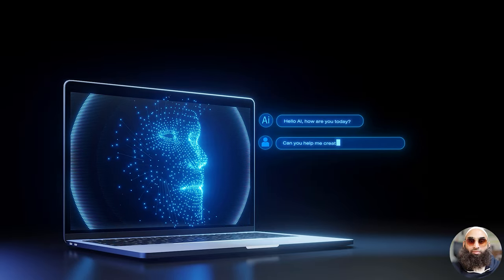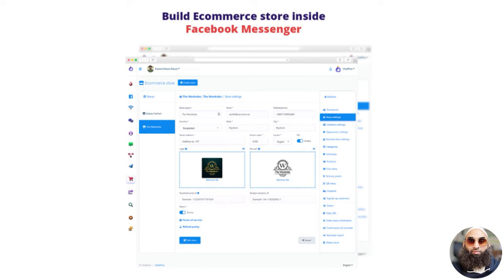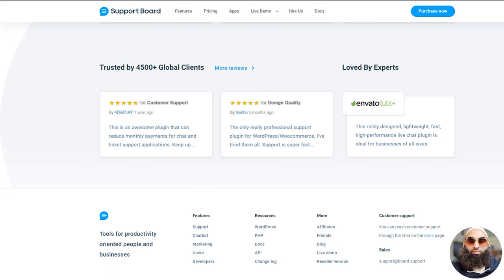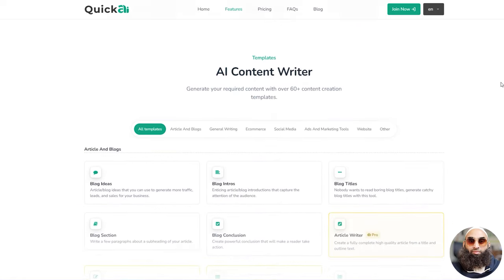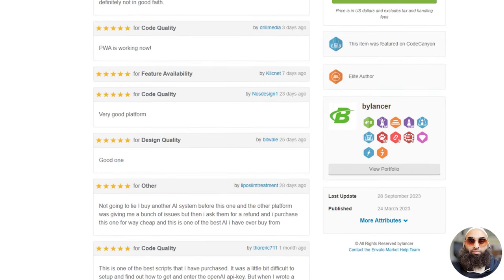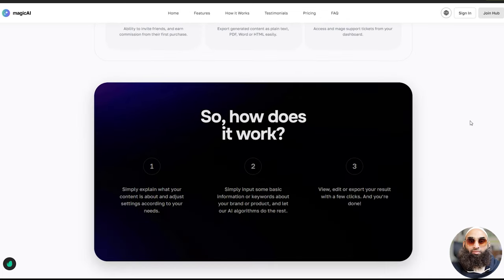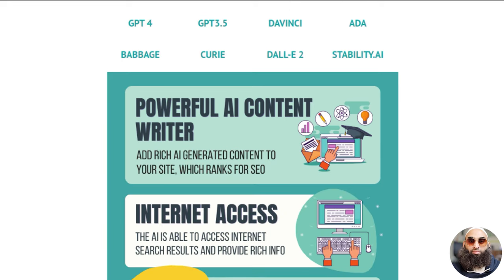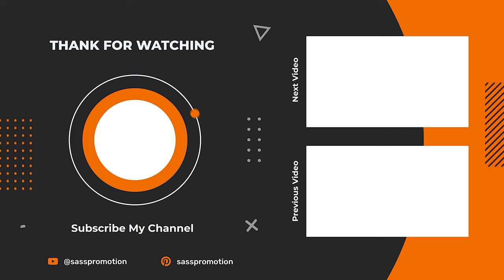Top 5 Best AI Chatbots on Envato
🔗 LINKS TO THE AI CHATBOTS 🔗

🚀 Discover the Top 5 Best AI Chatbots on Envato that are revolutionizing customer service, engagement, and support! In this video, we will deep dive into the features, benefits, and use-cases of ChatPion, Support Board, QuickAI, MagicAI, and Aiomatic to help you choose the perfect AI assistant for your business. 🤖💼

👇 BREAKDOWN OF EACH AI CHATBOT FEATURED 👇

🤖ChatPion
Unleash the power of automation with ChatPion, an AI-powered chatbot tailored for effortless customer communication, lead generation, and automated support. Explore its multi-channel support, intuitive design, and seamless integration capabilities.

🤖Support Board
Step into the future of customer support with Support Board. Discover how this AI chatbot can transform your customer service experience with real-time responses, personalized interactions, and a slew of integrative features to elevate user satisfaction.

🤖QuickAI
Get a glimpse of QuickAI’s speedy and efficient customer service solutions. We’ll unveil its top-notch features including natural language processing, multi-language support, and easy customization that caters to businesses of all sizes.

🤖MagicAI
Witness the magic of AI with MagicAI. Designed to deliver personalized, interactive, and engaging customer experiences. Discover how MagicAI combines the power of machine learning and artificial intelligence to transform your customer interactions.

🤖Aiomatic
Aiomatic is your AI-powered companion designed to elevate your business’s customer service game. Dive into its features like seamless integration, easy customization, and real-time response capabilities that promise an enhanced user experience.

best ai chatbot
sass promotion
ai chatbot
customer service
codecayon
top 5 best ai chatbots

🕒 Timestamps:
00:00 - Introduction
00:27 - ChatPion
02:27 - Support Board
04:32 - QuickAI
06:26 - MagicAI
08:33 - Aiomatic
10:29 - Conclusion
10:57 - End Screen